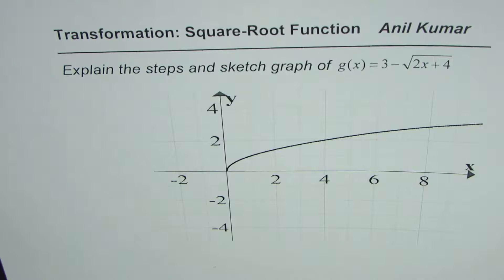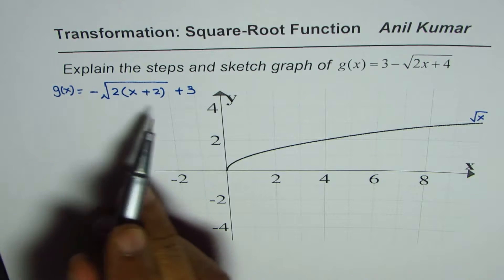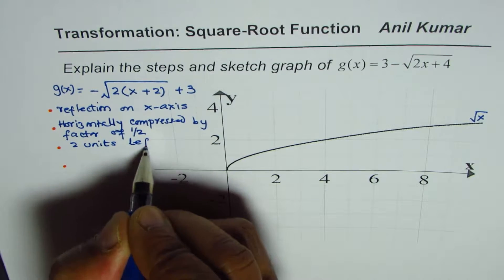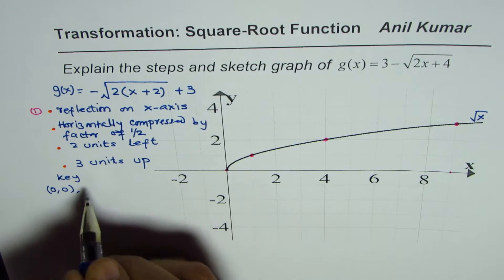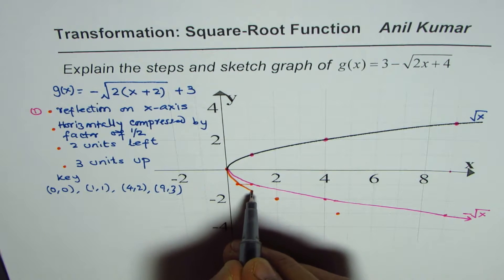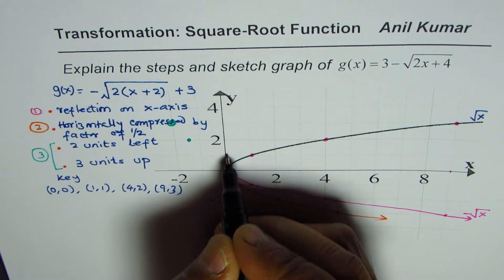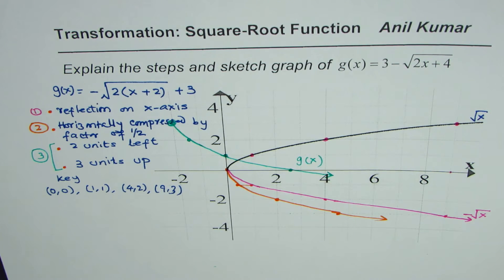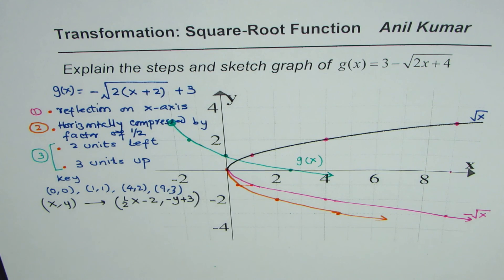Steps to Sketch Square root Function with Transformations